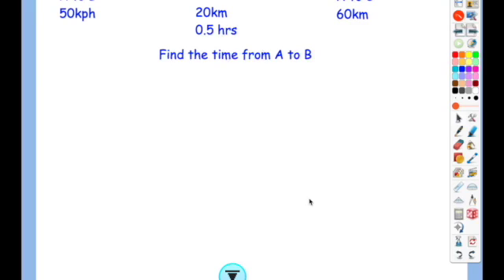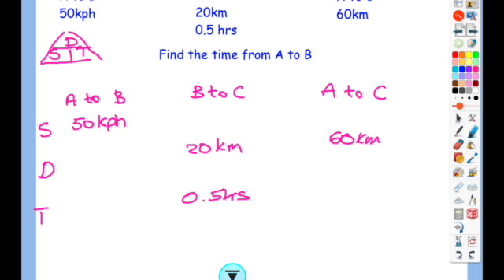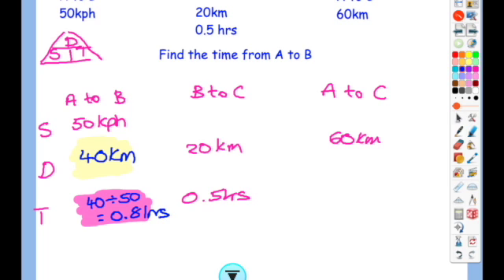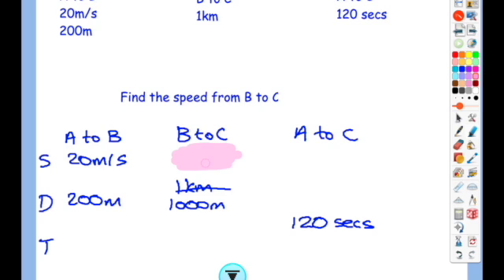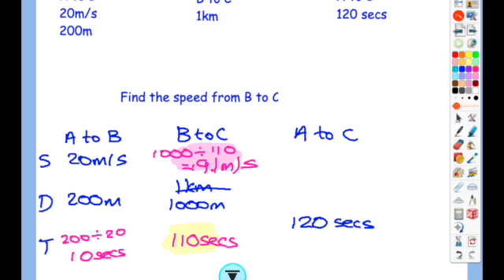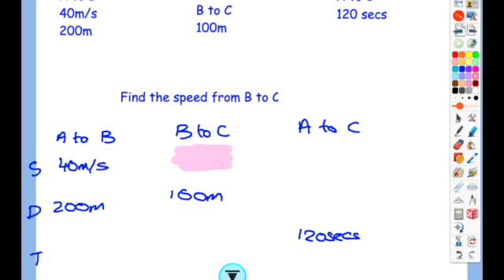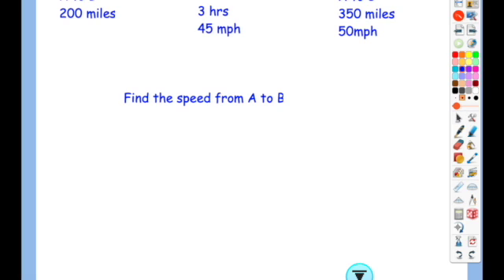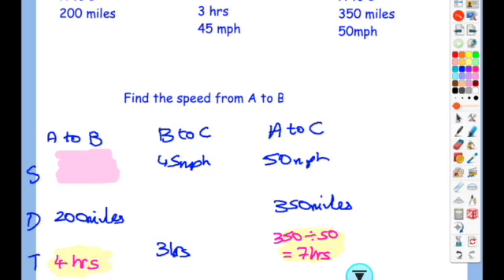Combining Speed Distance and Time 2